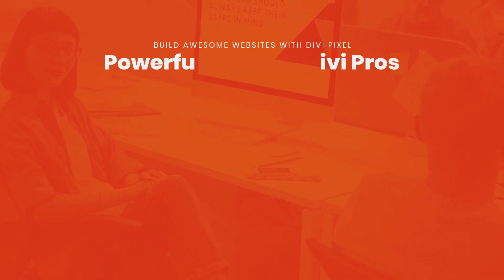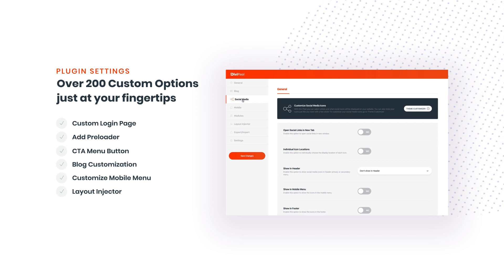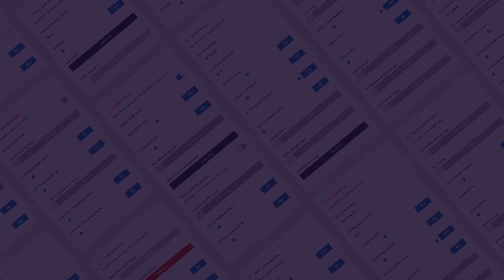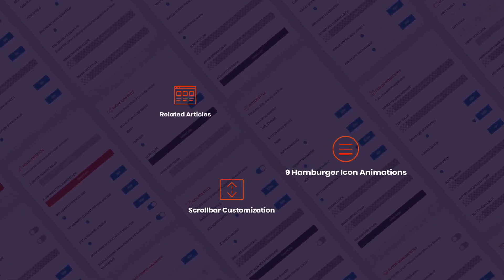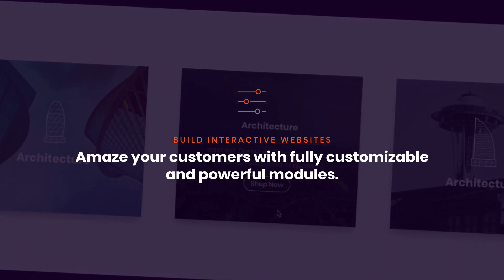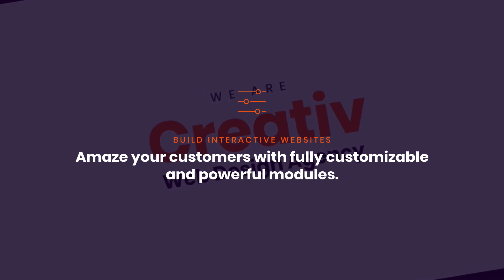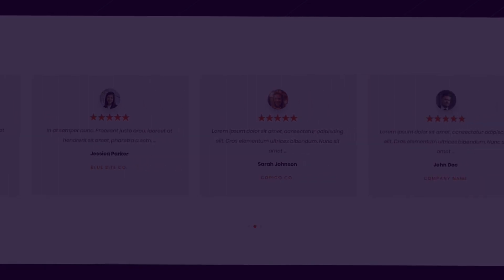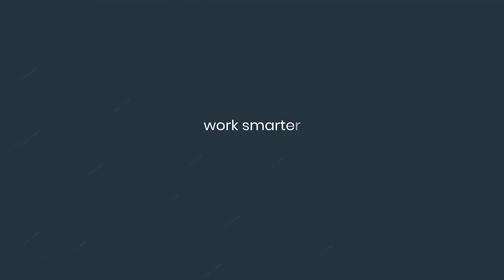Introducing Divi Pixel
Divi Pixel is a powerful tool build for Divi. We spent months crafting advanced settings and custom modules. It comes with hundreds of customization options and 12 powerful Divi Builder custom modules which will extend your website functionality unbelievably!

With Divi Pixel you can customize your Divi website like never before. The built-in settings allow you to create an unforgettable user experience on your Divi website with ease!